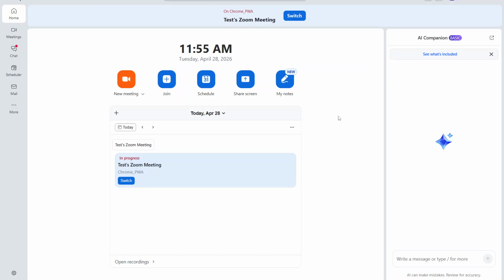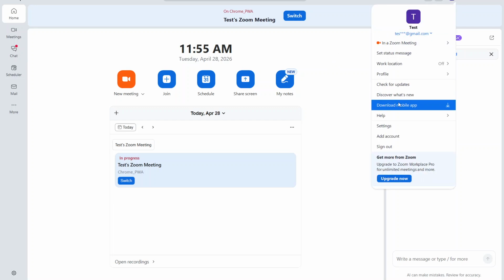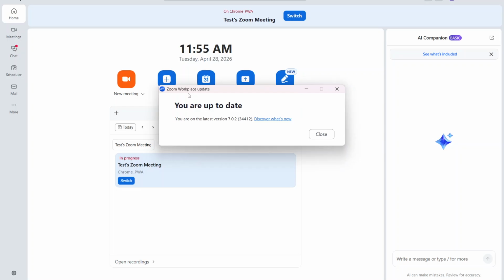Why Your Zoom Avatars Might Not Work